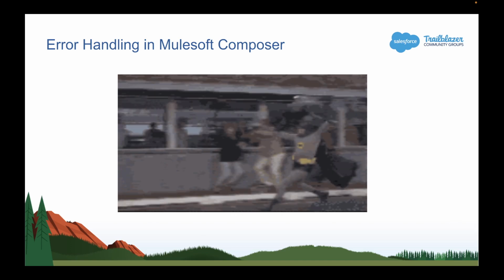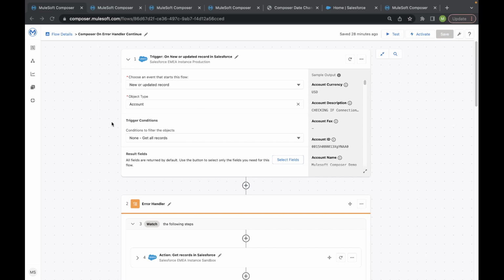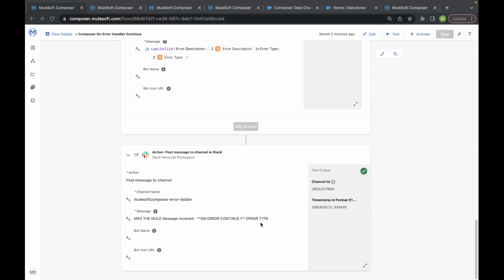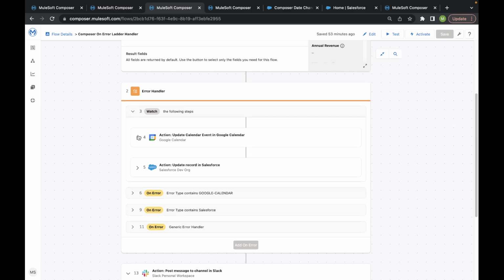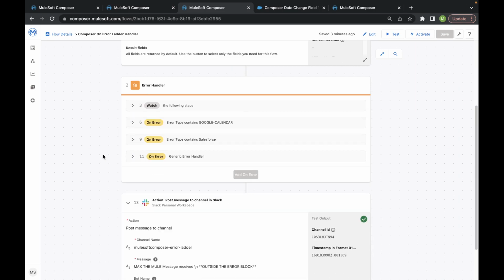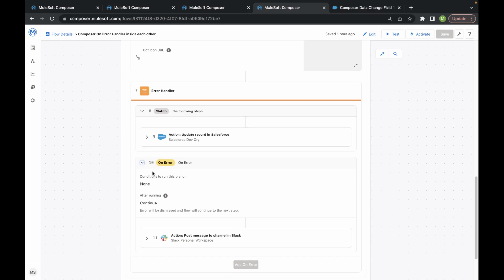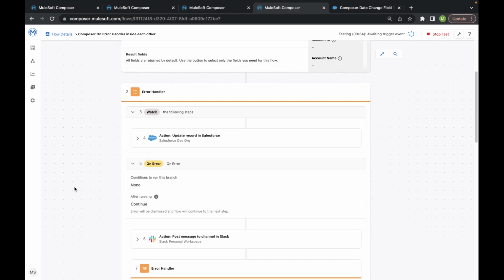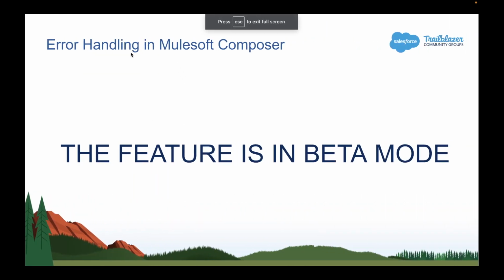Error Handling in Mulesoft Composer 101 !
This video would explain you How we can handle Errors in Mulesoft Composer Flows and the different type of Error Handlings mechanisms.